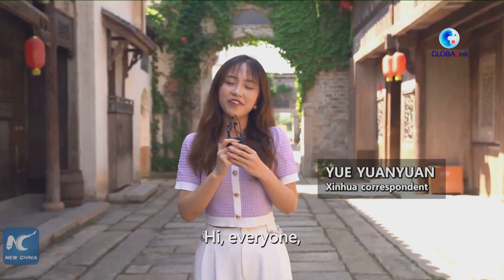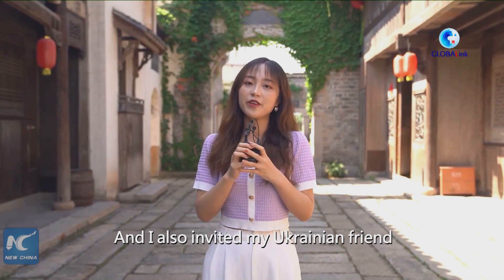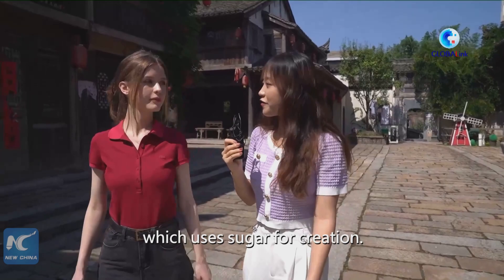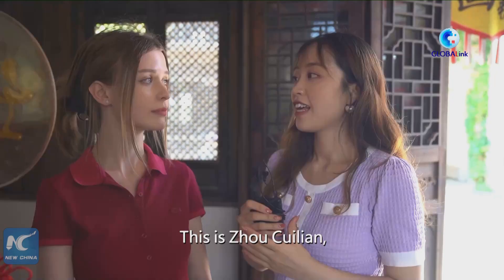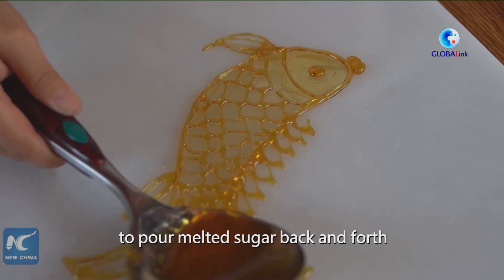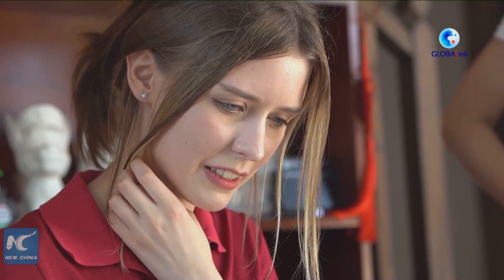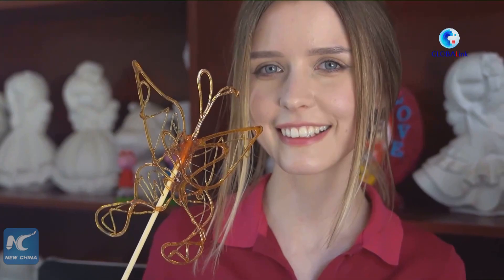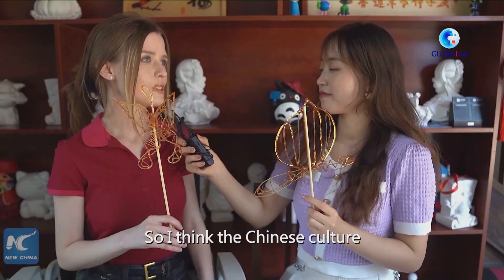GLOBALink | Experience traditional Chinese folk art of sugar painting with foreign expat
How to make art pieces that are creative and tasty? A Ukrainian expat visits a workshop in east China's Anhui Province to learn about the traditional Chinese folk art of sugar painting.